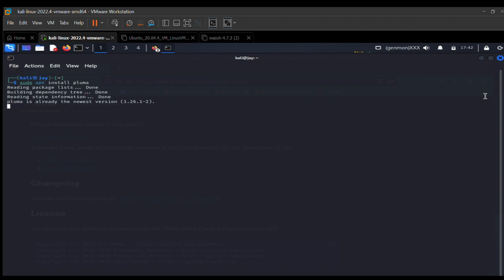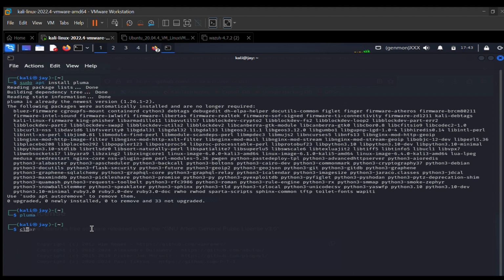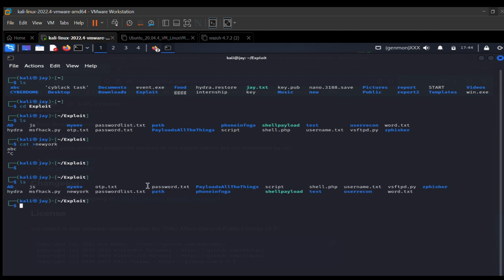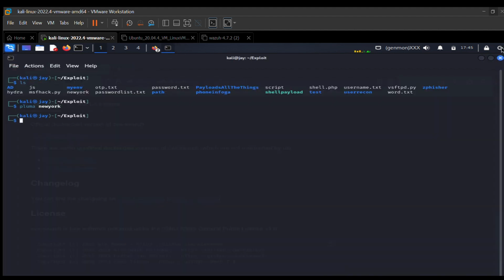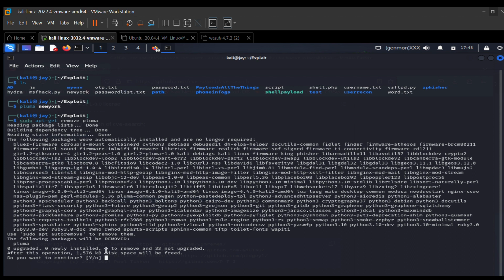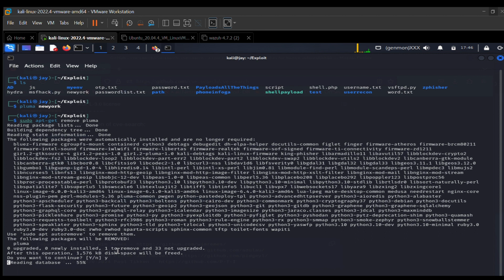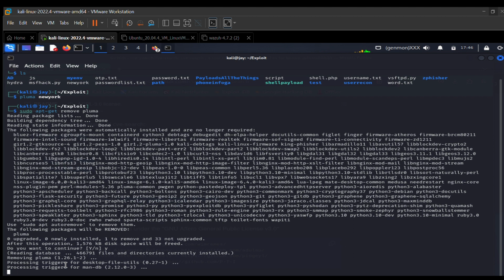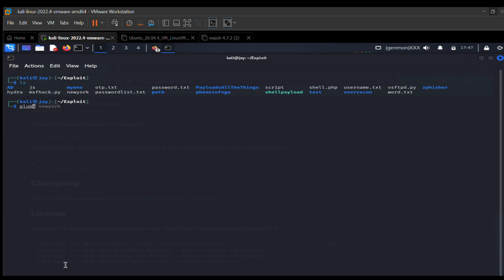Install ANY Tool via Command Line Interface (CLI) on Windows/Mac/Linux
Want to install dev tools, utilities and apps directly from the command line? In this tutorial, I'll show you how to use the command line interface (CLI) to install anything on Windows, Mac or Linux.

We'll cover installing tools and packages using common CLI package managers like:

🍭 npm (Node.js)
🐘 Homebrew (Mac)
📦 Chocolatey (Windows)
⎓ Apt (Ubuntu/Debian)
🐧 Yum (RedHat/CentOS)

You'll learn how to update your PATH, install global commands, set up environment variables and more. Whether you're a developer or power user, mastering the CLI is an essential skill.

I'll also share my top recommended CLI tools for productivity, coding, security, system utilities and more! Plus, get tips on using alias commands to supercharge your workflow.

By the end, you'll be a command line ninja installing apps and tools with ease. Add more efficiency to your command line game!